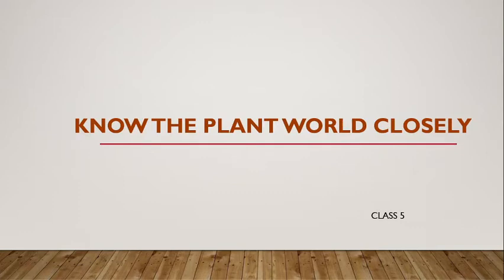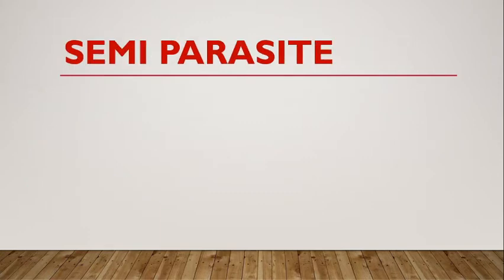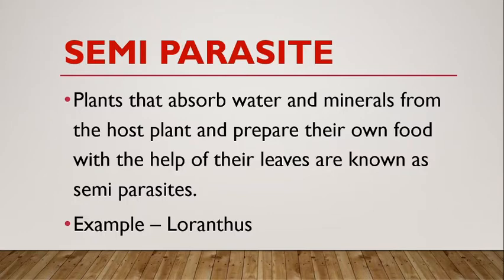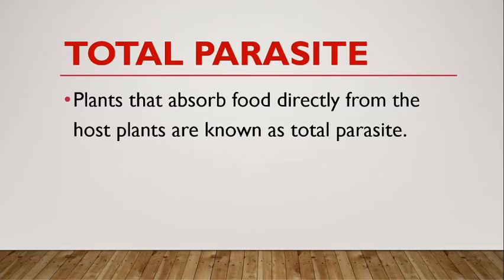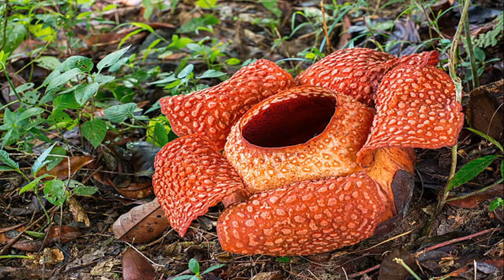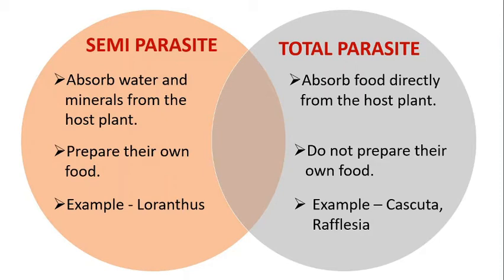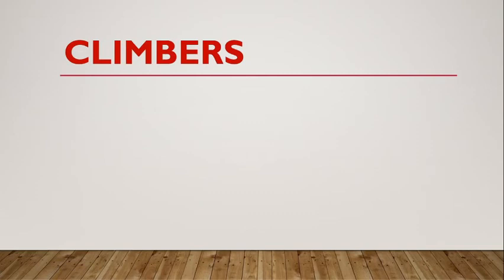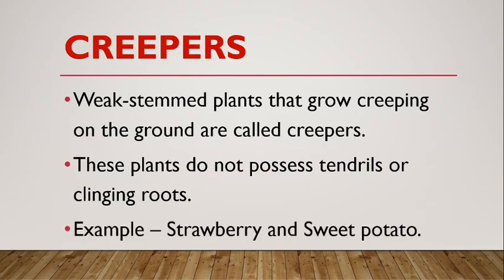Class 5 BasicScience Chapter1 Know the plant world closely Part3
This lecture is for Class-5 English Medium Students.
KERALA SYLLABUS (Based on SCERT textbook).

Know The Plant World